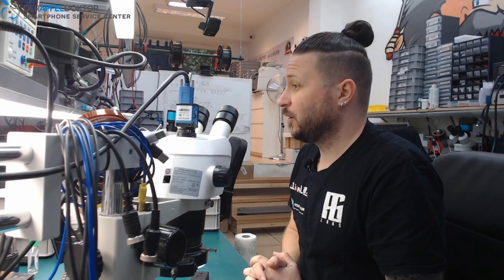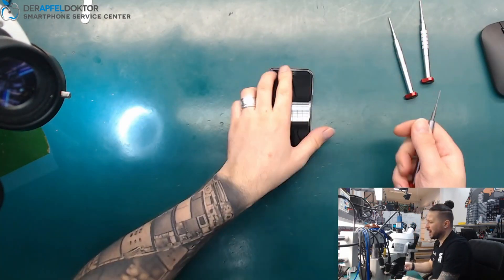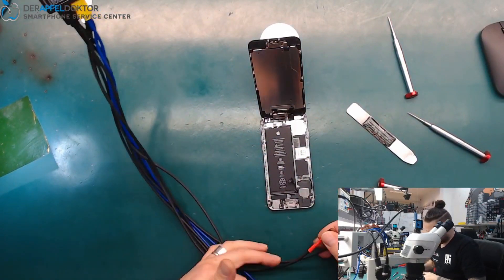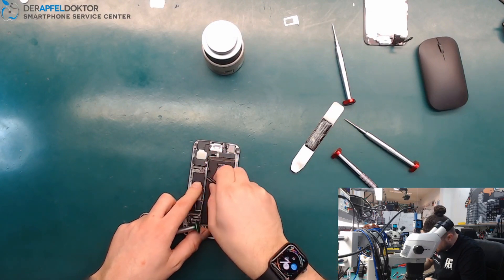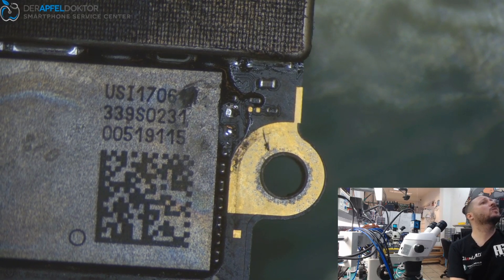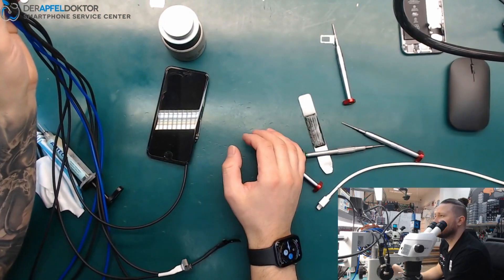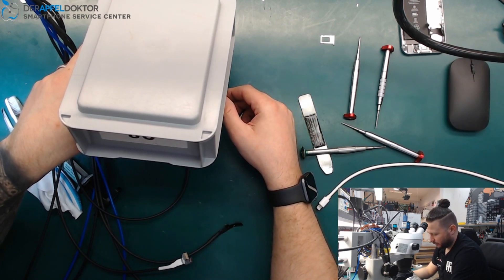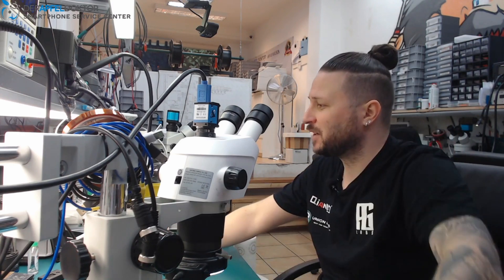BASIC REPAIRS - iPHONE 6 SHORT CIRCUIT - ICC PRO DETECTION - DATARESCUE - WATERDAMAGE